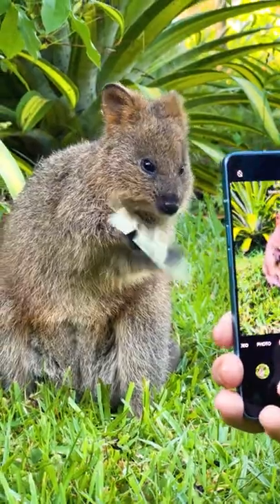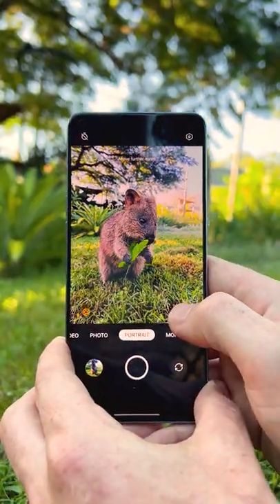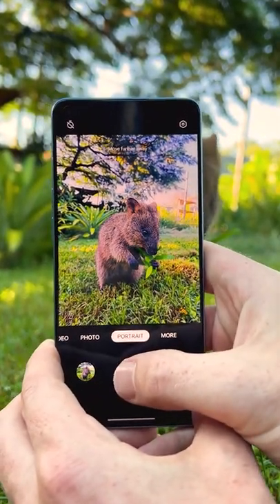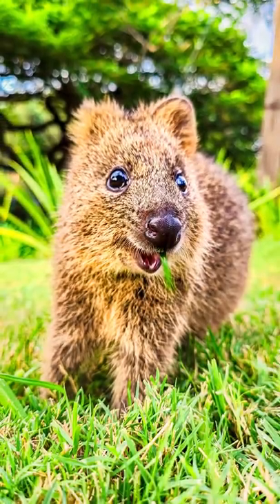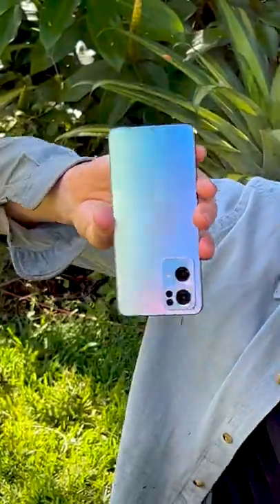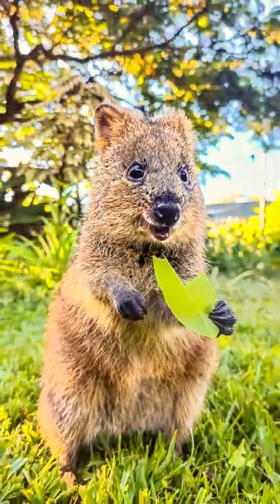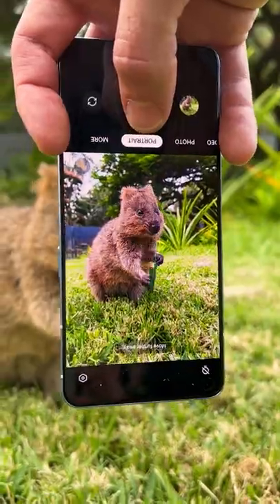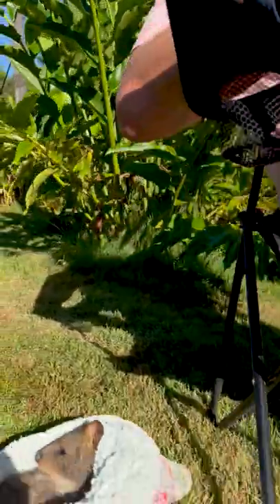Quokka Phone Photography Tips with OPPO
Quokka phone phography tips thanks to OPPO. Quick tips using your phone and the environment to get the best results.

Give them a try next time your're taking photos with your pet.

The quokkas wish you the best of luck!!